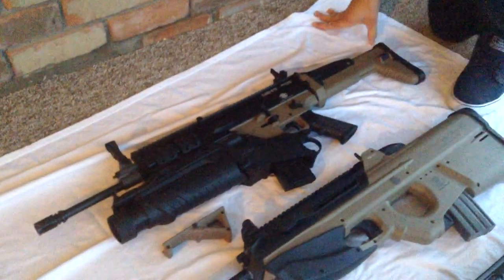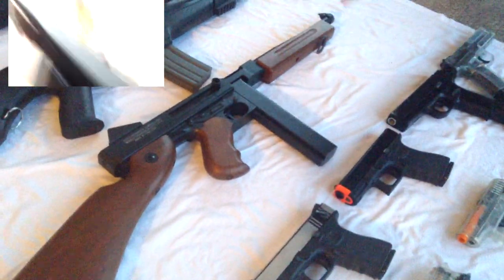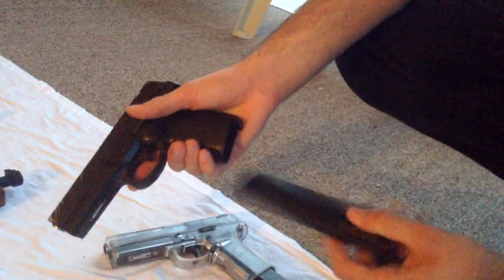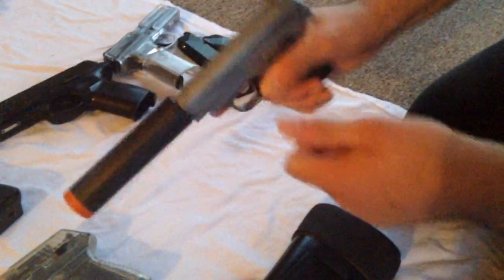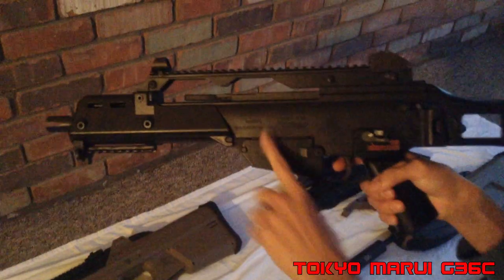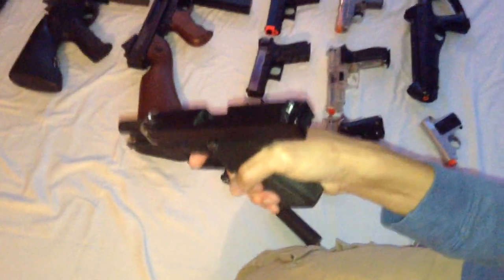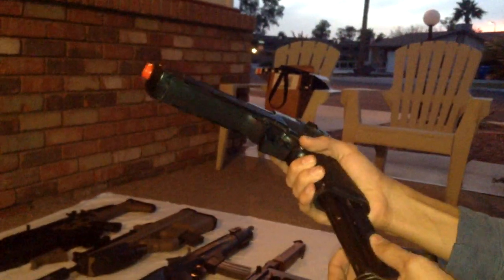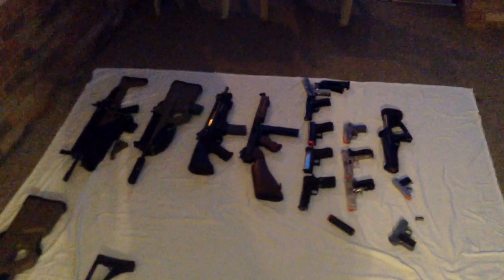Airsoft Arsenal Vol 3 2014 Edition VFC, KWA, G&G, King Arms, Socom Gear, Tokyo Marui, Marushin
It's that time of year again for Sixth Echelon's annual arsenal video. A little late in the year, and day. Sorry for the poor quality this video has, we filmed it around 5 and now that its winter the our daylight is very limited.

Spinxtercell's arsenal-
VFC Scar-L STD two tone with VFC EGLM
G&G FN2000
JLS Beretta RX-4 Storm
King Arm's Thompson M1A1
Socom Gear Wilson Combat CQB Elite (Novak)
KWA G23f
KWA G19
Sigma S&W SW.40F Co2 clear
Sigma S&W SW.40F Co2 metal
Crosman Stinger P32
KWC Sig Sauer P226
Millinuim Taruas PT111
Galaxy G1A
SR Colt Pony Pocket .25 NBB
M182 Beretta CX-4 Storm

Zodiac's arsenal-
G&G FN2000
Tokyo Marui G36c
CyberGun Beta Spets
Marushin Five-seveN
KWA G19
KJW G19
Tokyo Marui Desert Eagle spring
KWA MP7